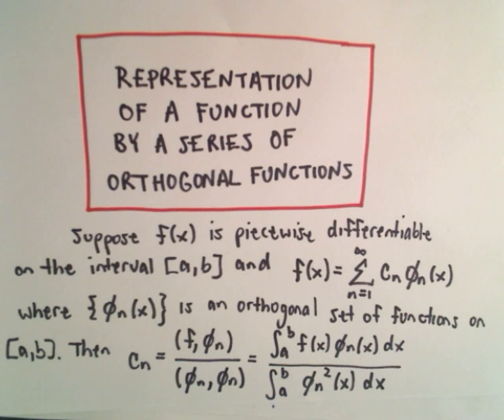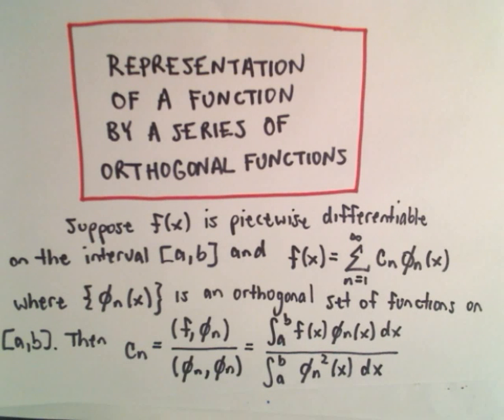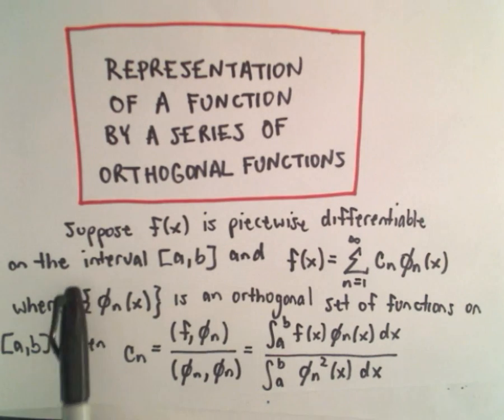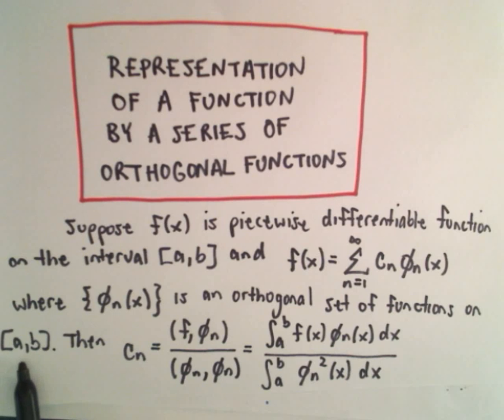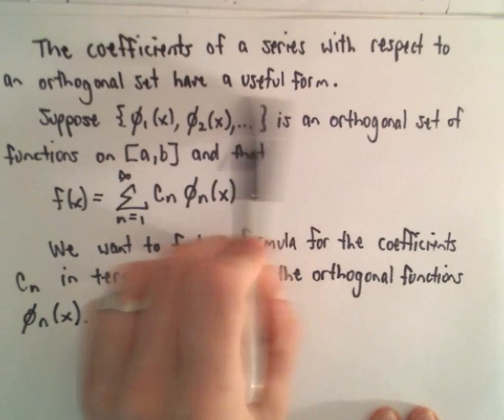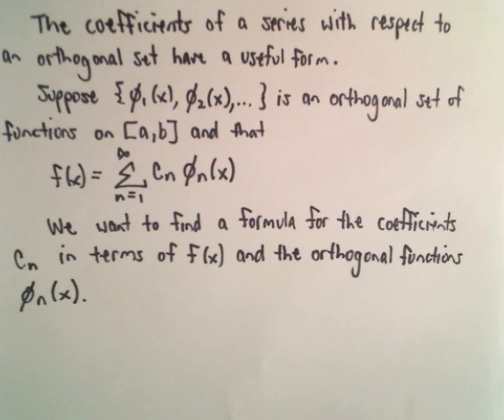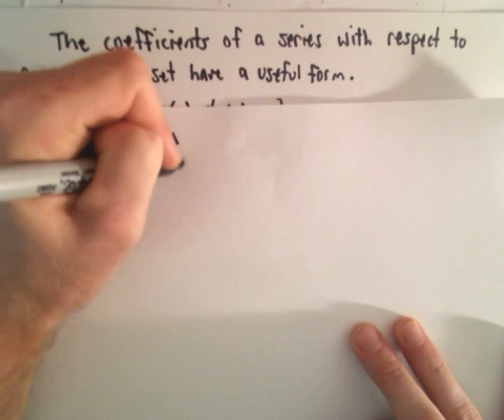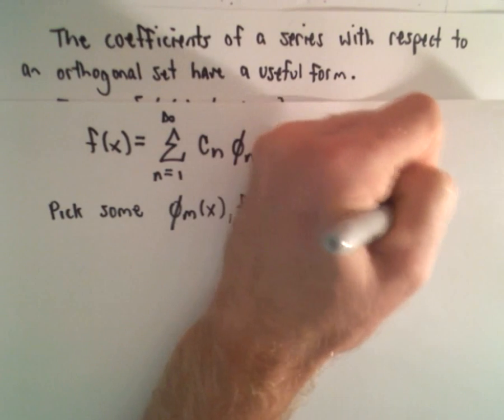Fourier Series Coefficients: Representation of a Function by a Series of Orthogonal Functions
Fourier Series Coefficients: Representing a Function with Orthogonal Functions

Description:
In this video, I explain how to represent a function using a series of orthogonal functions and introduce the formula to find the coefficients of that series. This approach is crucial for understanding and finding the Fourier series coefficients, which are key to representing functions as sums of sines and cosines or other orthogonal functions. Perfect for those studying advanced calculus, differential equations, or Fourier analysis.

What You Will Learn:

How to represent a function using a series of orthogonal functions
The derivation and application of the formula to find the coefficients of the series
Practical insights on finding Fourier series coefficients using orthogonal functions
Detailed worked example of integrating and summing the series for clearer understanding
I appreciate it if you tell a friend, teacher, or parent about my videos too! :)